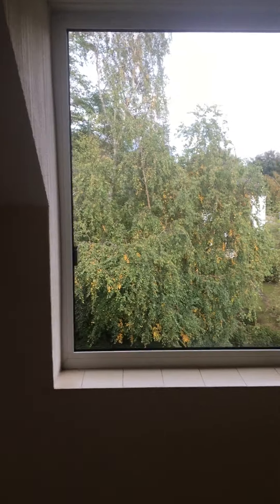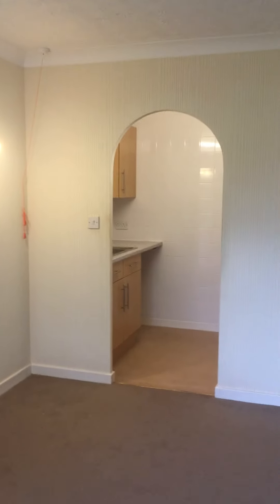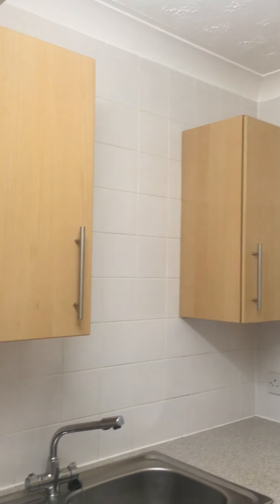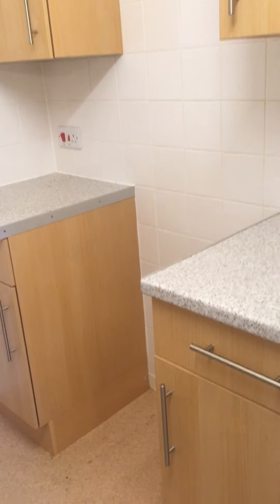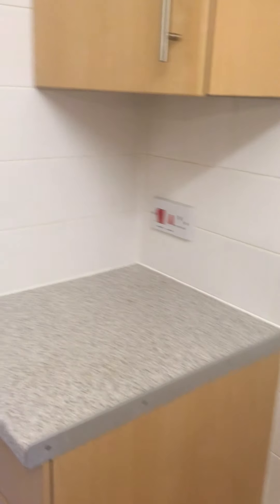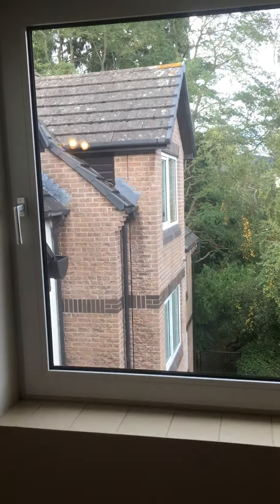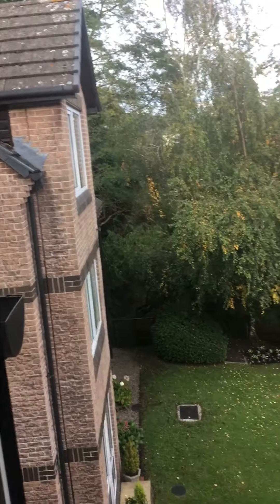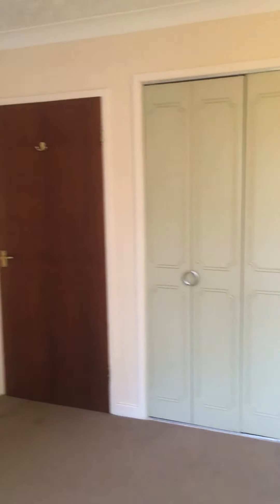39 Homeforge House, Monmouth, Monmouthshire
Retirement property video tour - 39 Homeforge House
for more details